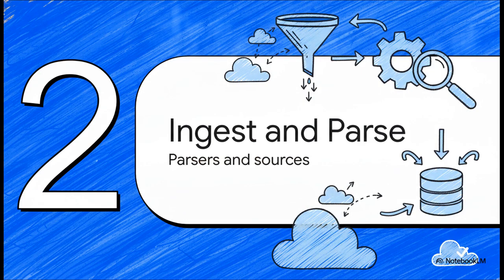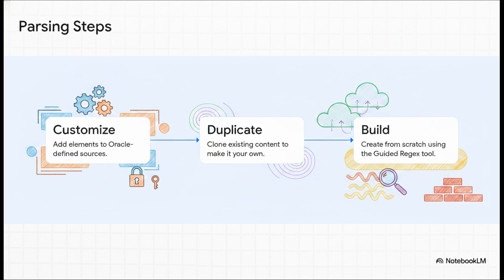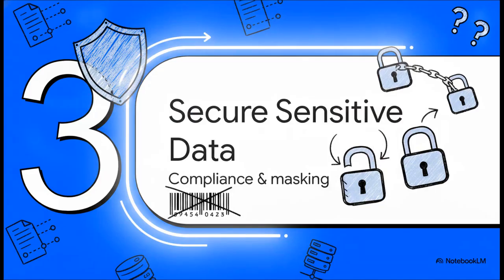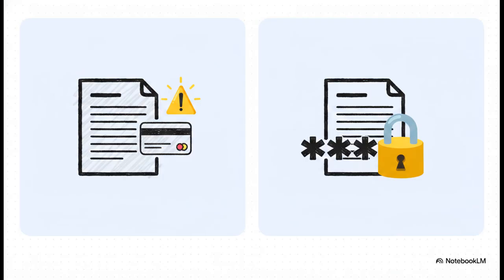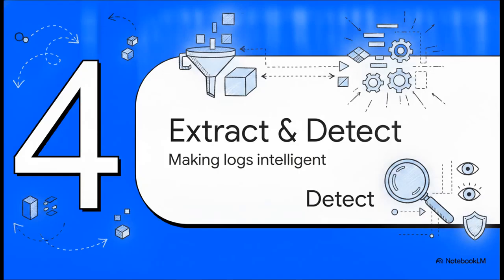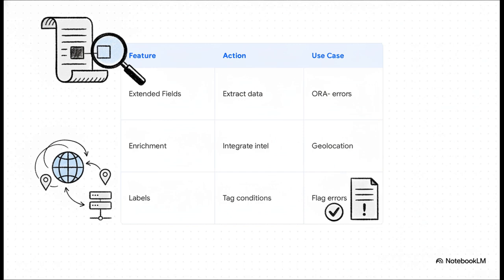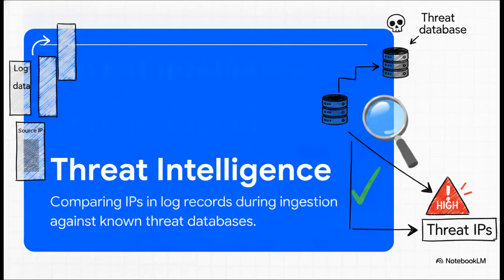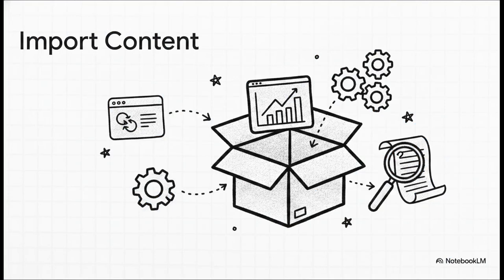OCI Logging Analytics Best Practices Series - Custom Log Sources and Parsers Tips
Video overview of "OCI Logging Analytics Best Practices Series - Custom Log Sources and Parsers Tips" from Royce Fu's AI and Cloud Insights.